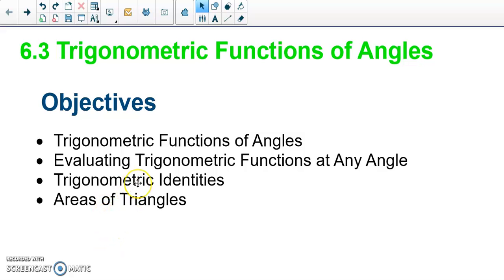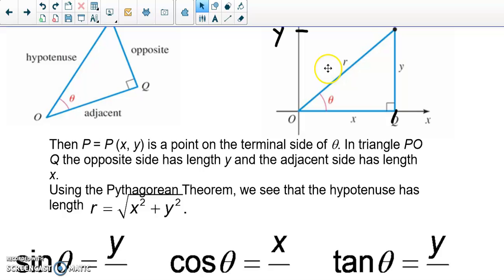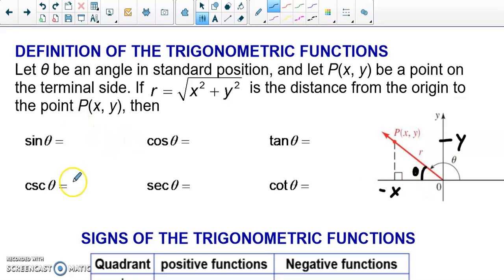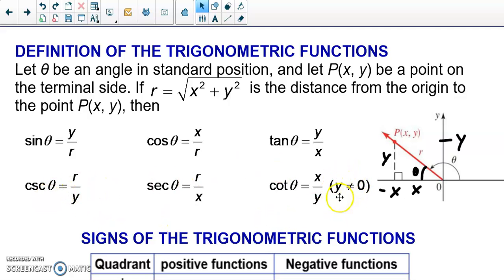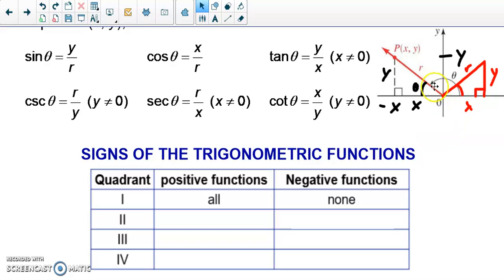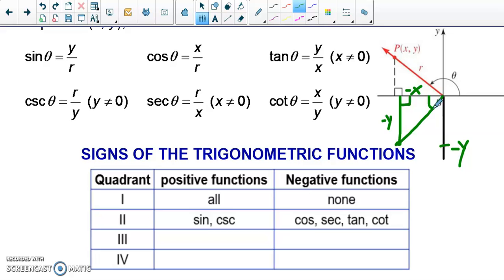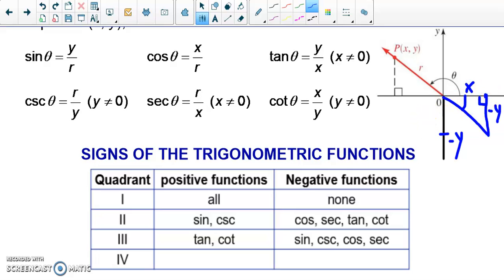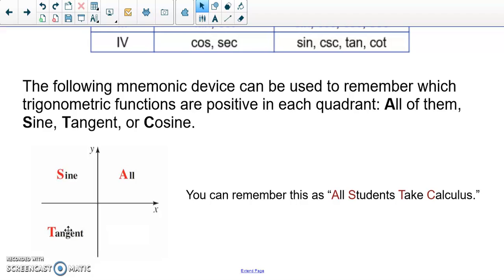Precalc 6-3 Part1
Trig functions of angles